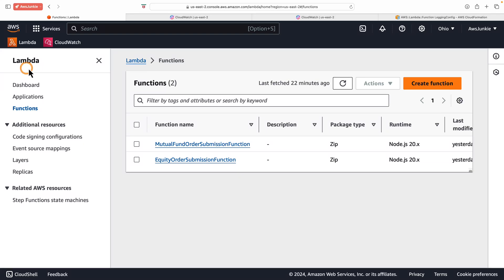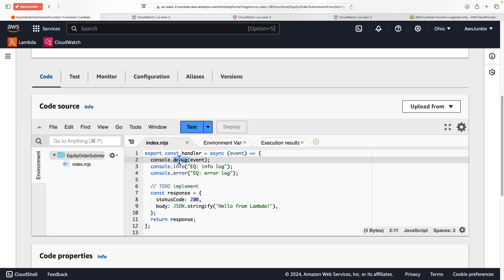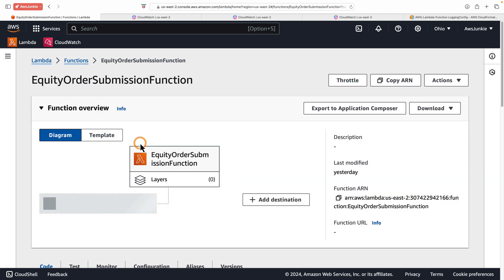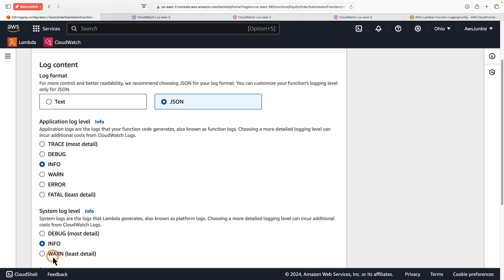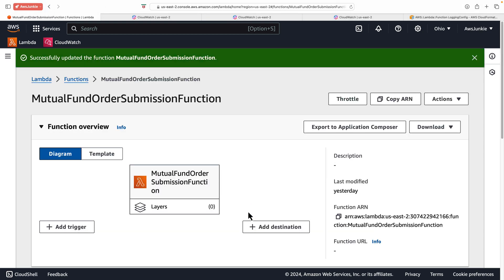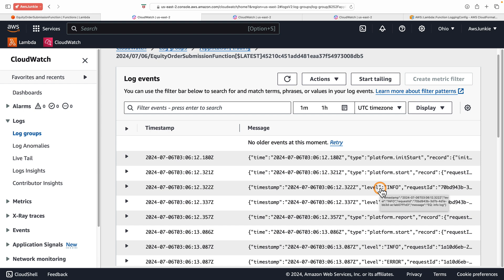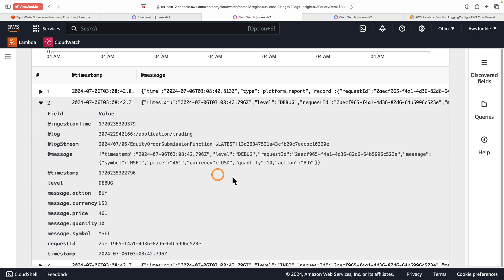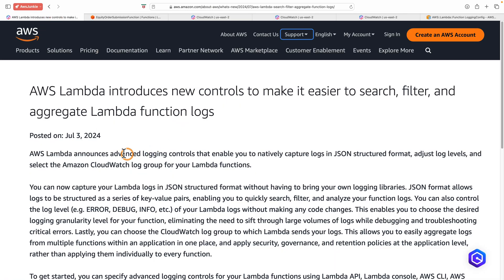[New] Advanced logging controls in AWS Lambda | Amazon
AWS Lambda announces advanced logging controls that enable you to natively capture logs in JSON structured format, adjust log levels, and select the Amazon CloudWatch log group for your Lambda functions.

Check this video to explore this new feature.